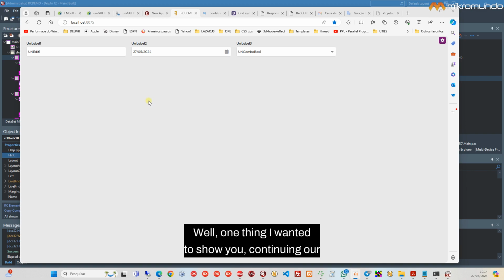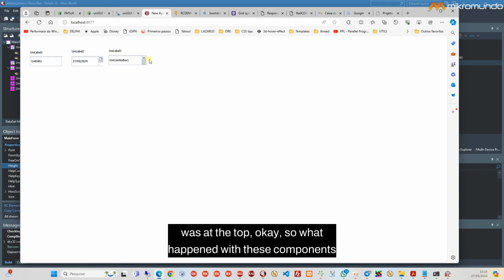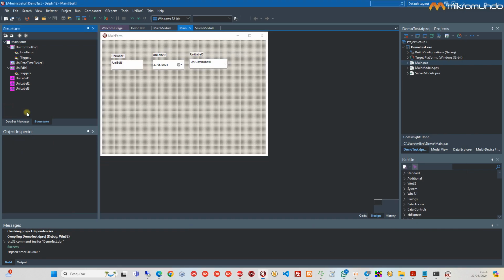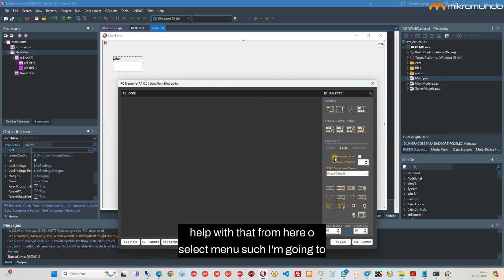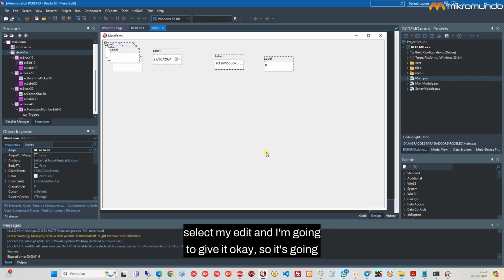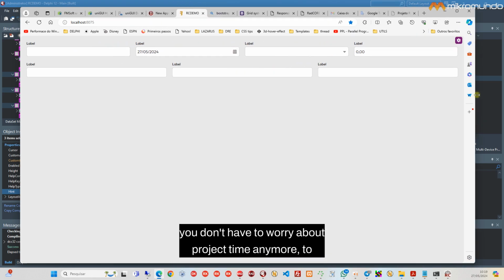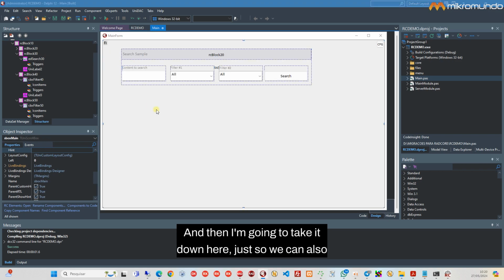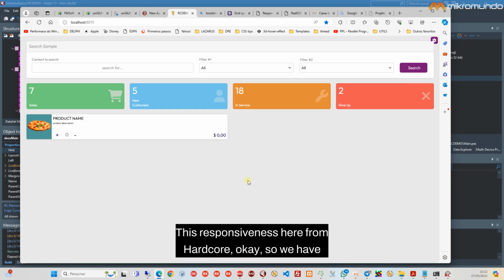003 RC ELEMENTS ( English )